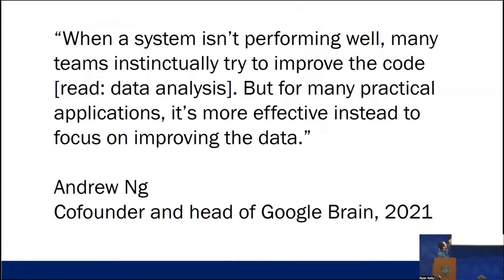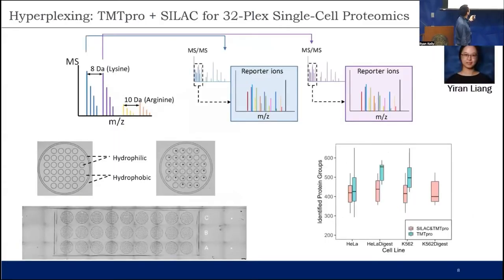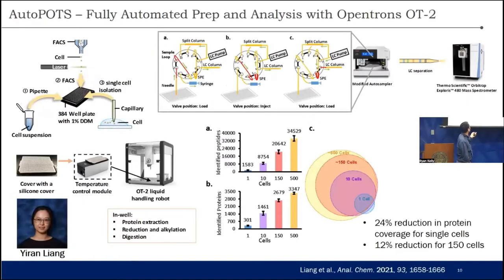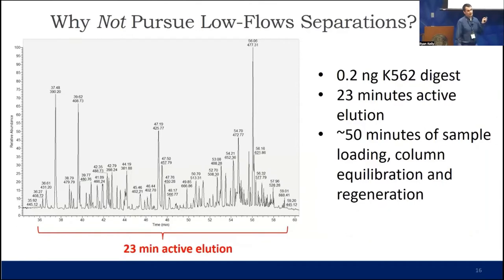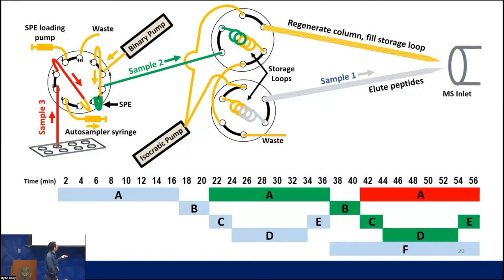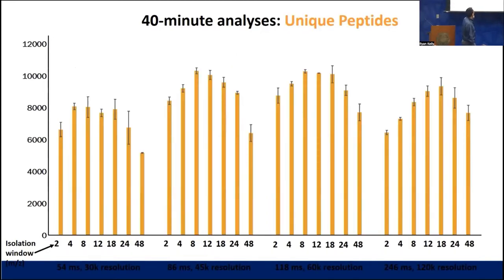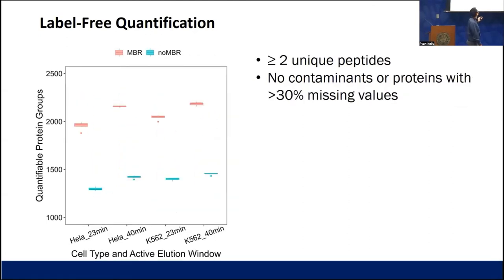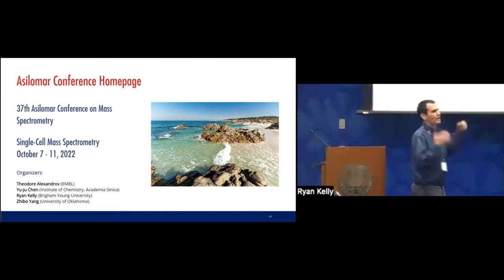Analytical advances for single-cell proteomics | Prof. Ryan Kelly | SCP2022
Presentation by Prof. Ryan Kelly at the 5th single-cell proteomics conference, SCP2022 Analytical advances for single-cell proteomics.